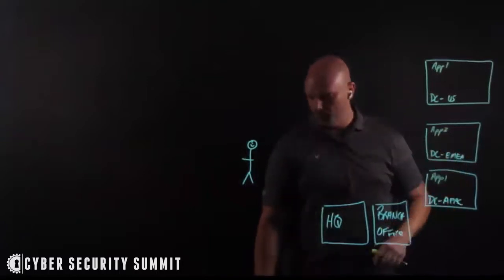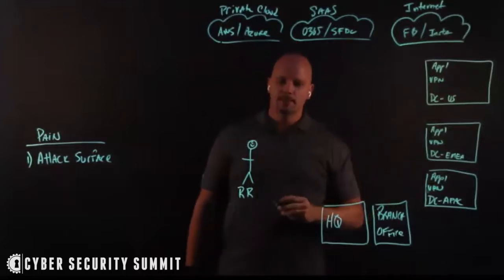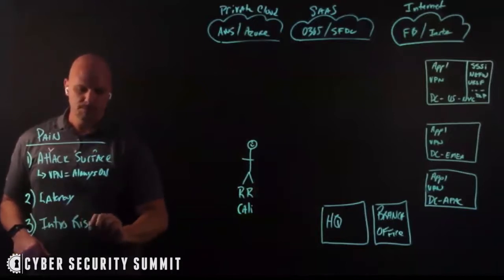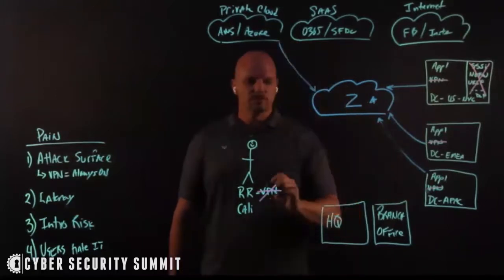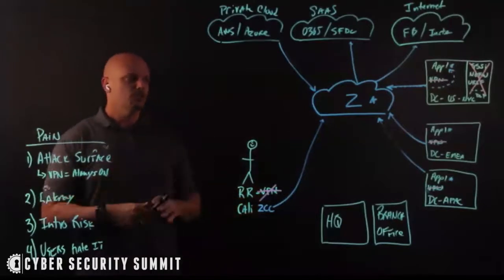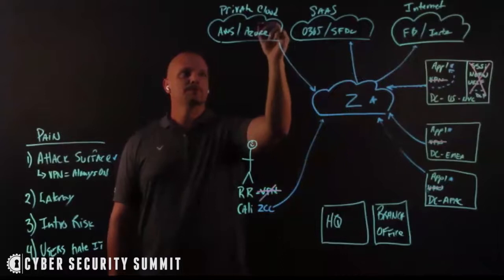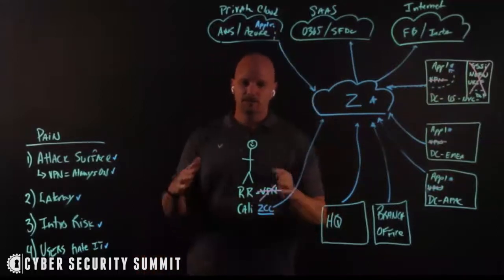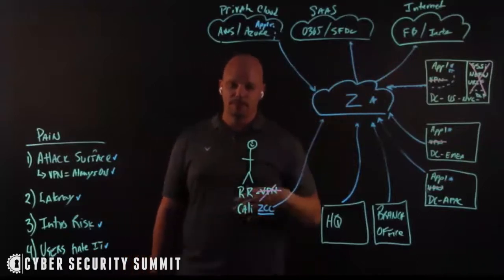Zscaler Presentation: Transparent Security to Enable End User Happiness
Presented by Brian Deitch, Solutions Architect, Zscaler

End users are known to be one of the top insider threats to an organization. Now, as more users become mobile and connect from outside the corporate office, they bring a new set of challenges to IT leaders like you. It’s imperative to enable your workforce with a seamless and secure experience, so that they can work from anywhere without negatively impacting user experience, productivity, or your organization’s security.

Join Brian Deitch, solution architect at Zscaler, in this Lightboard session as he talks about latency and user experience challenges faced by a remote workforce. Discover the top three problems IT leaders face in today’s environment and how to combat those challenges for a win-win scenario.

To Attend, Speak or Sponsor at an upcoming Cyber Security Summit, visit CyberSummitUSA.com.